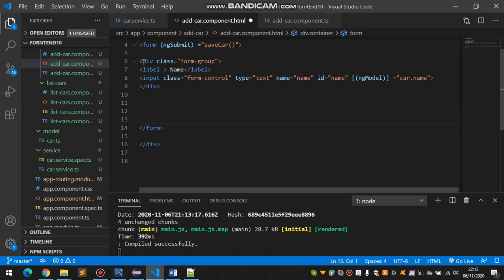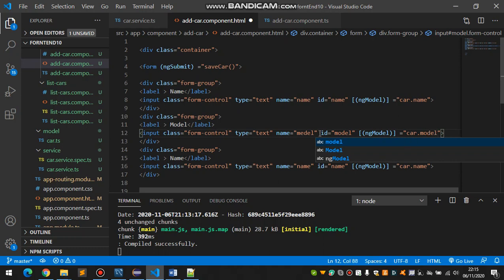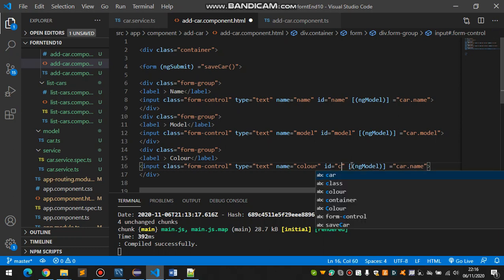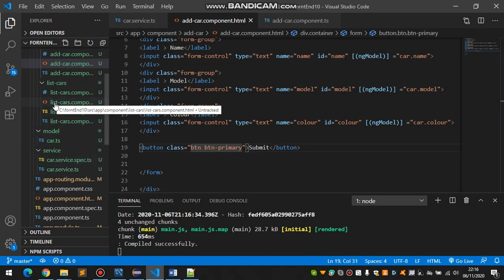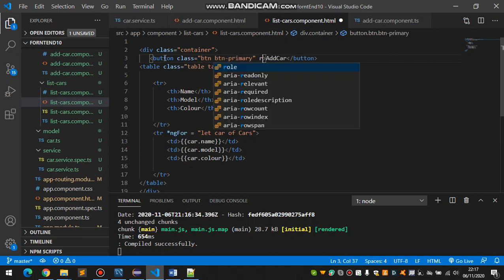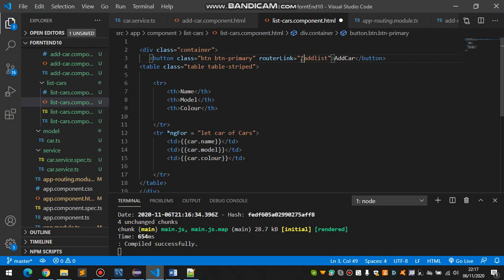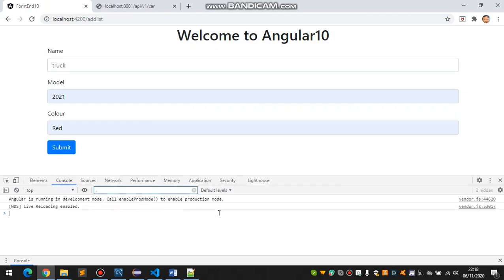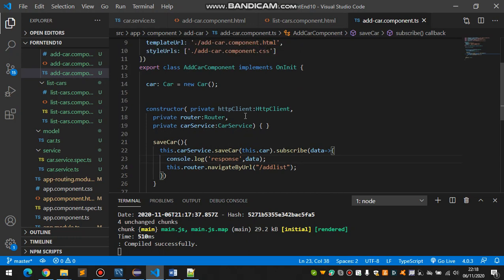Angular 10 + Spring Boot CRUD Full Stack App 12 AngProject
In this video, we will take a look at an overview of our full-stack web application that is a basic Car Details Application.